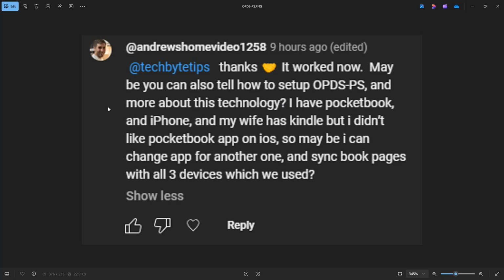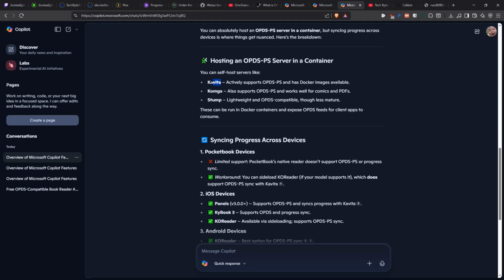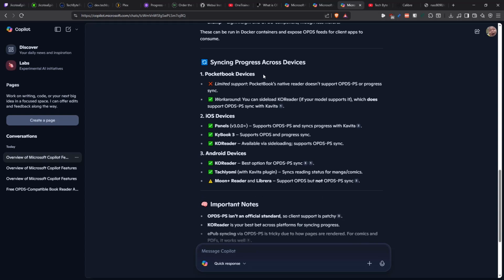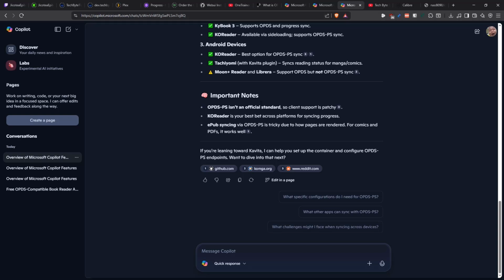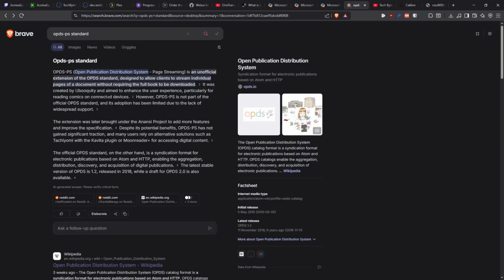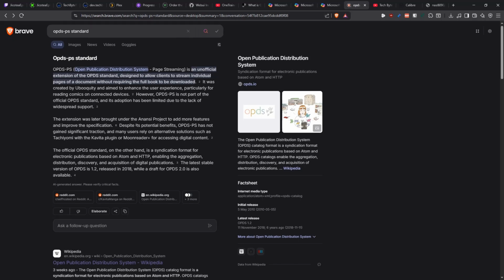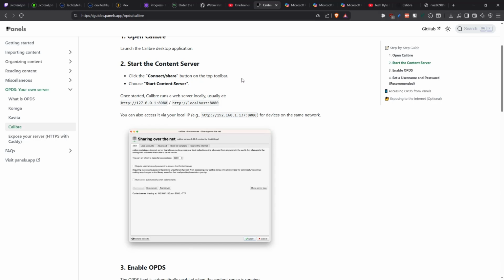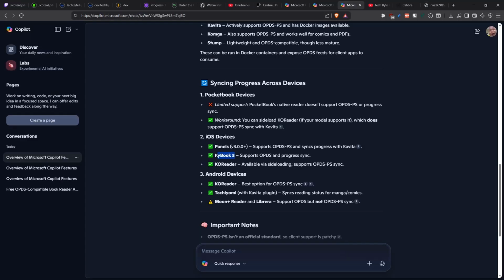OPDS-PS and ebook syncing [Video Request]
In this video, we discuss how to use the OPDS-PS standard to sync reading content between devices.

Timecodes
0:00 - Intro
0:05 - The Donors
0:25 - The Request
1:30 - Discussion of the options
6:47 - About the OPDS-PS and OPDS standards
8:33 - Options that we have already covered in the channel
10:25 - Showing Calibre's OPDS server responses
11:47 - Demo - iOS + KyBook 3 + Calibre OPDS
13:25 - Wrap up
14:16 - Outro